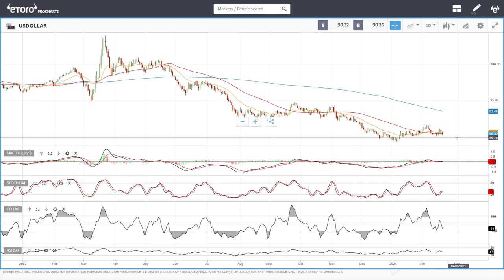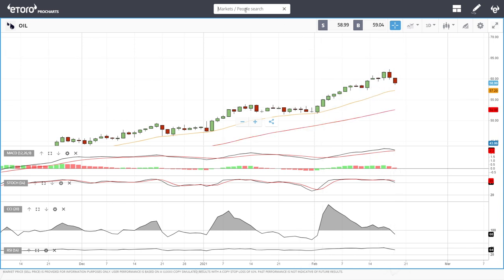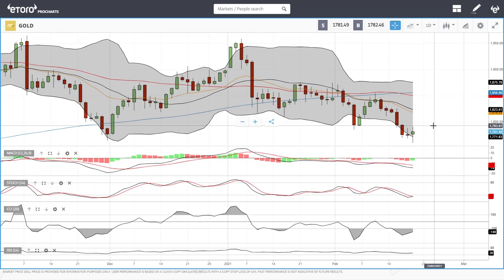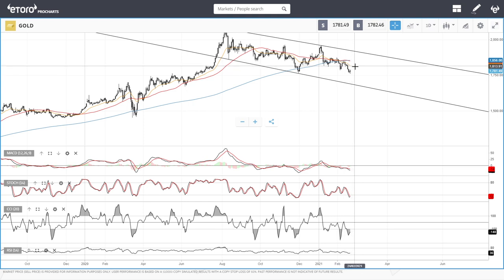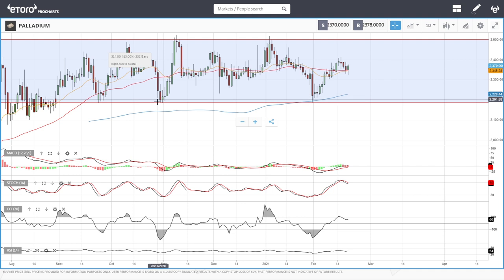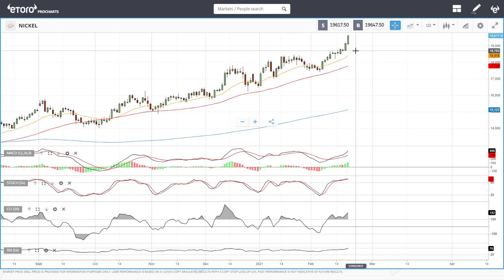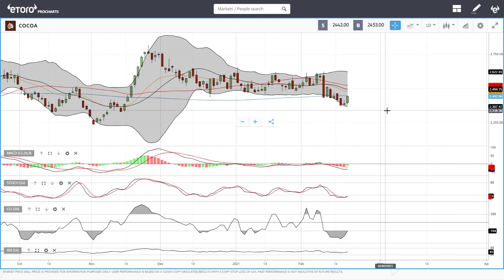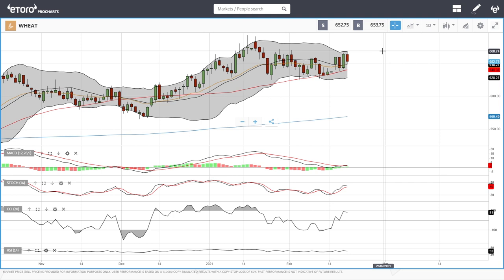USD, WTI Oil, Natural Gas, copper, gold, silver, platinum, palladium etc. forecast for February 22